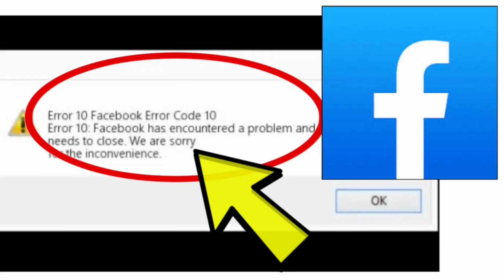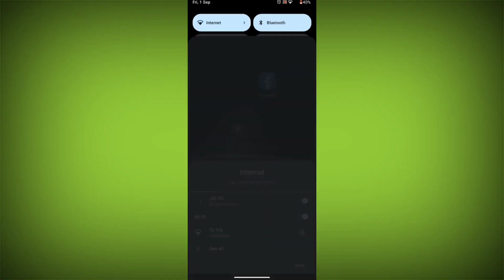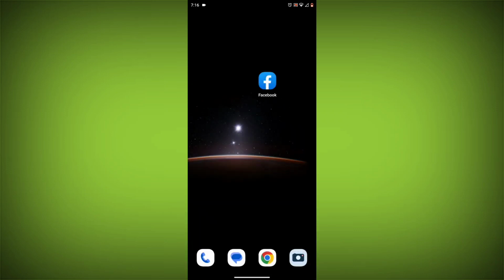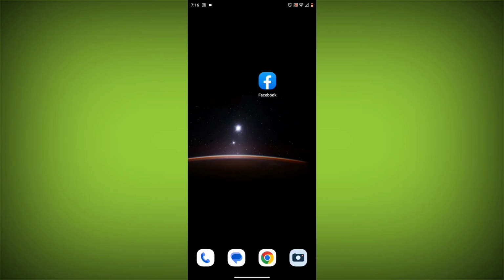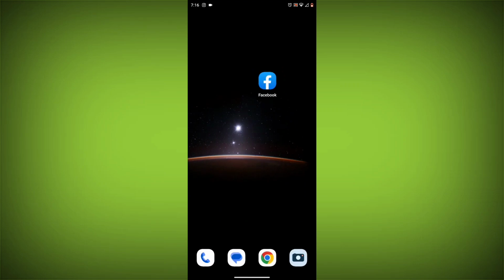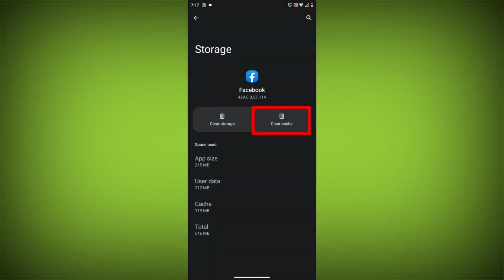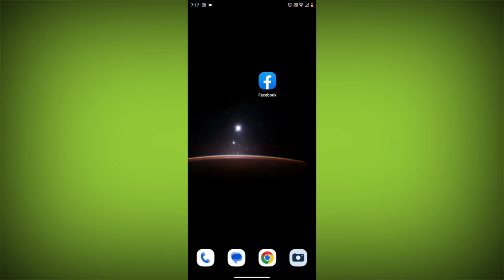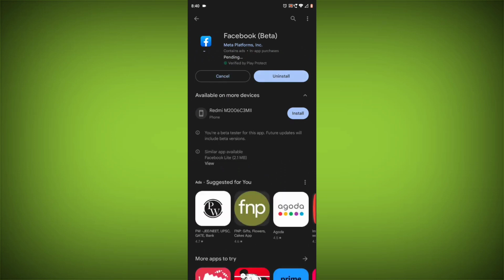How To Fix Facebook Error Code 10 Problem Solved on Android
How To Fix Error 10 Facebook Error Code 10 Error 10: Facebook has encountered a problem and needs to close. We are sorry for the inconvenience. Problem Solved Android

Here are some methods to fix the "Error 10 Facebook Error Code 10 Error 10: Facebook has encountered a problem and needs to close. We are sorry the inconvenience." error on the Facebook app:

Talk soon,

Abid Akay